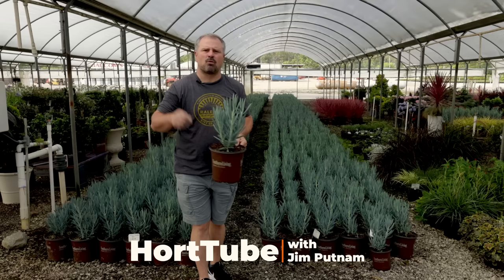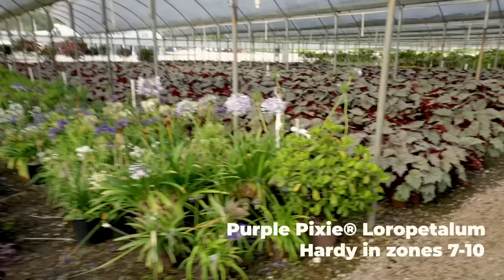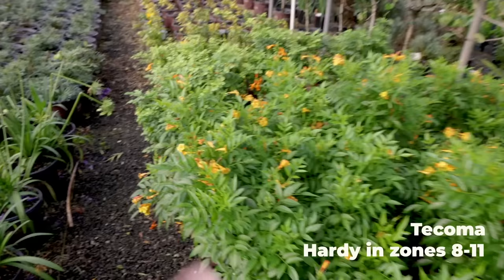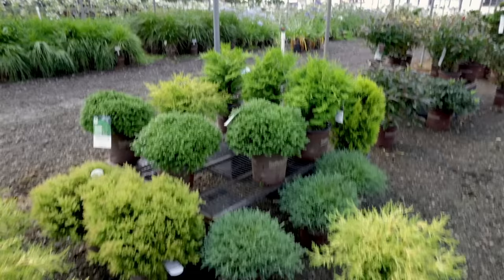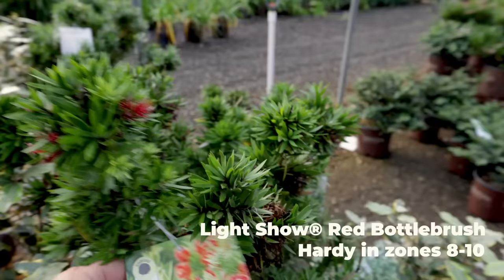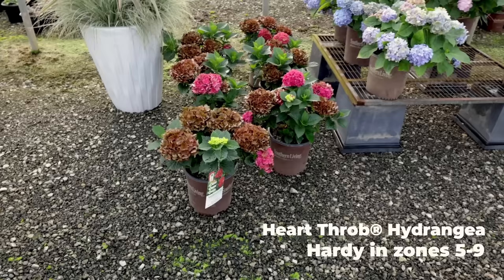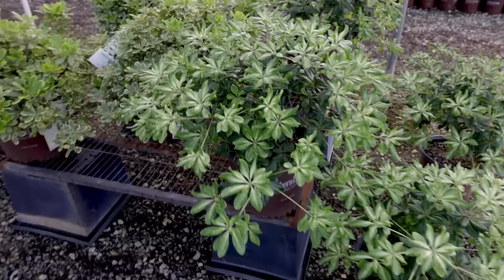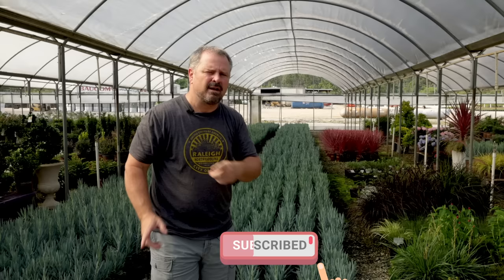Trial Plant Greenhouse Tour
Trial Plant Greenhouse Tour - In this video I do a quick tour of a trial plant greenhouse in Alabama.